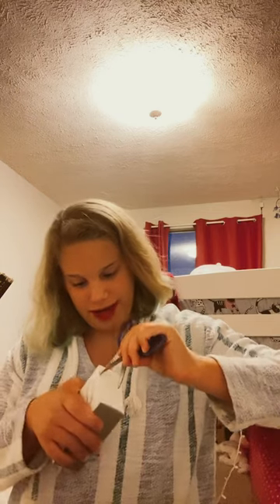Part two of unboxing my new computer mouse P.S. i found out after the video that I need to charge it